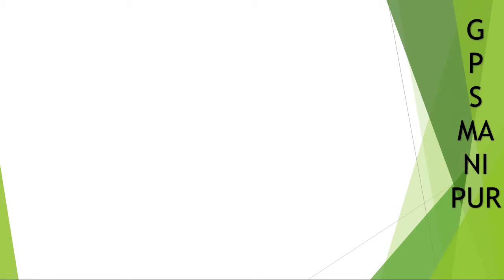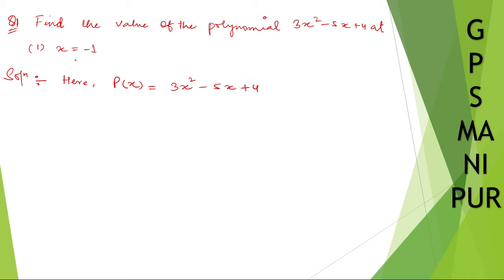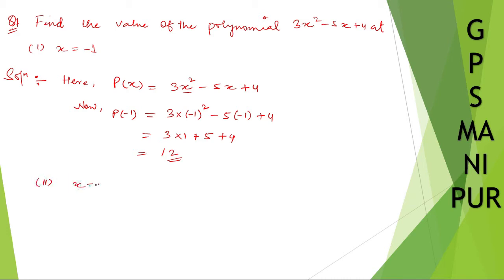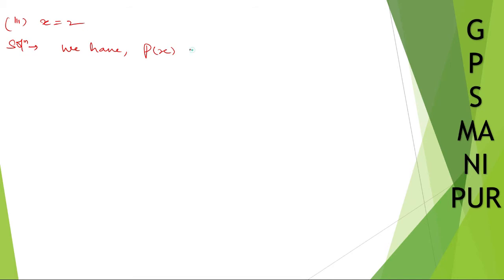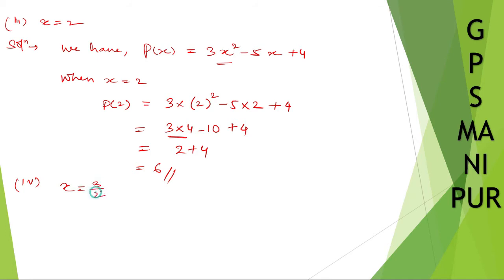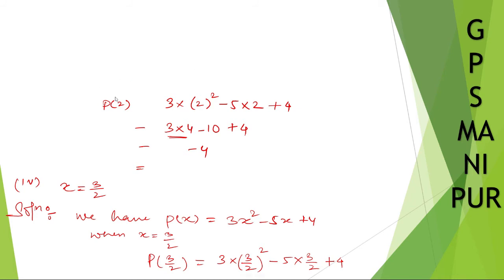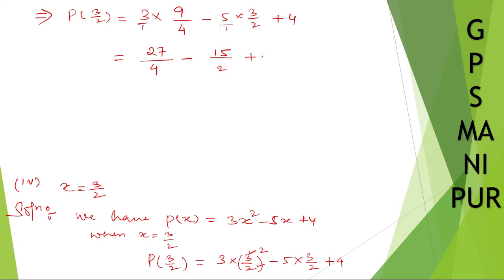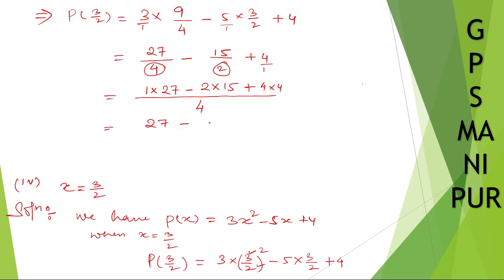POLYNOMIALS || CLASS IX MATH EX. 2.2 Q.NO. 1 || MANIPUR BOARD || GPS MANIPUR